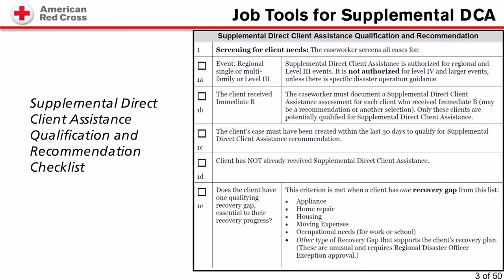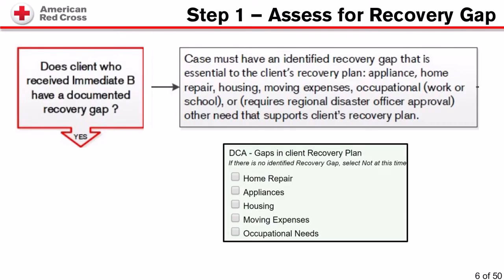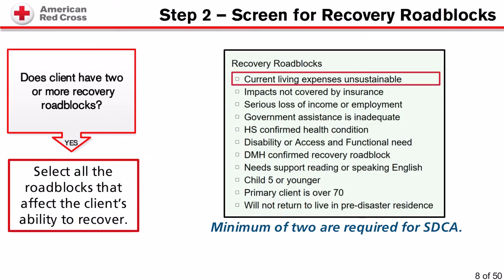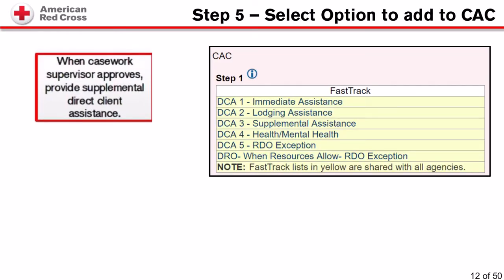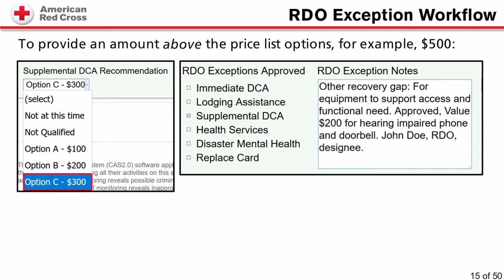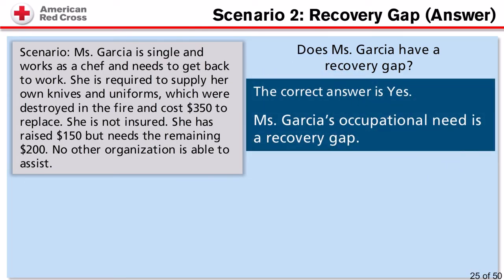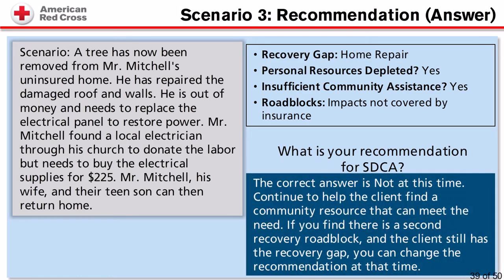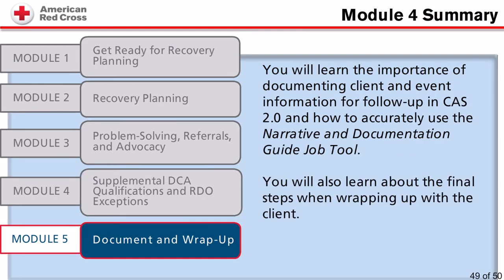RETIRED Regional Recovery Follow-Up Fundamentals - Module 4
This course is designed to provide regional workers who are part of a follow-up casework team including follow-up caseworkers and casework supervisors, as well as regional leaders including recovery lead, disaster program specialists and disaster program managers who oversee the regional recovery team with the skills and knowledge needed to provide Follow-Up Casework and Recovery Planning and determine client’s qualifications for Supplemental Direct Client Assistance, provided to those with the greatest needs. For optimal video quality, choose 720p60 HD as the YouTube player's Quality setting.